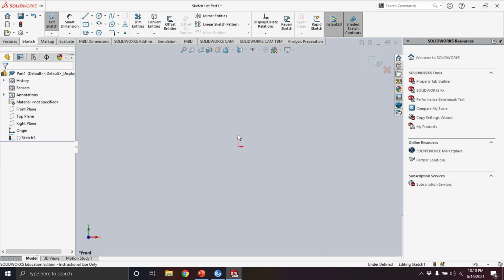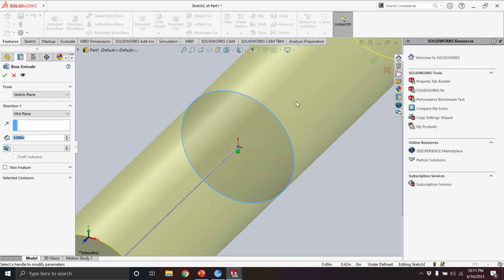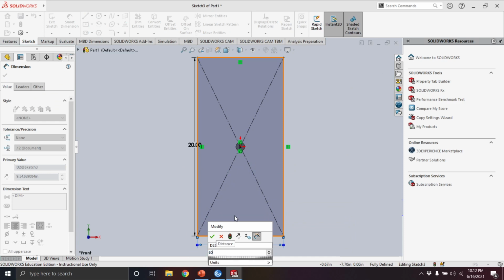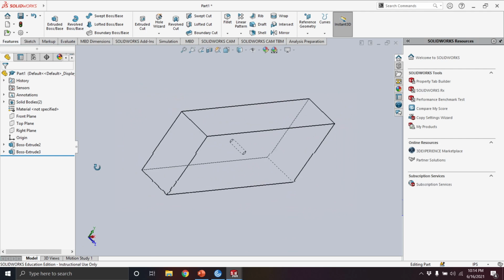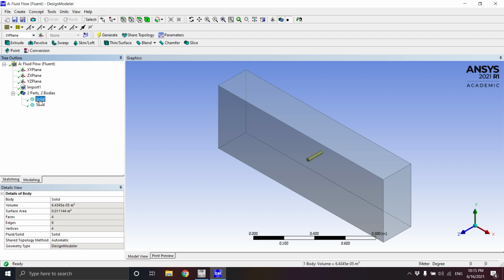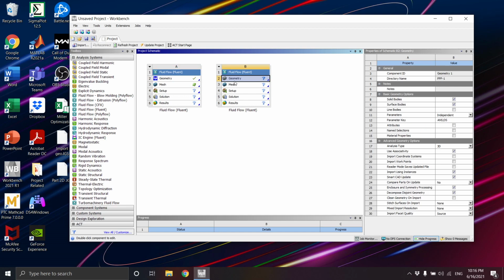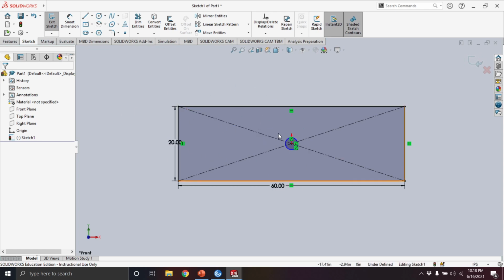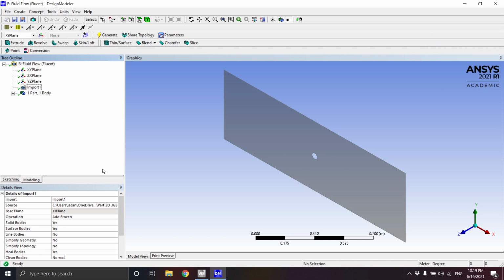Tutorial 1 Part 4 MECH 4316 Thermal System Design